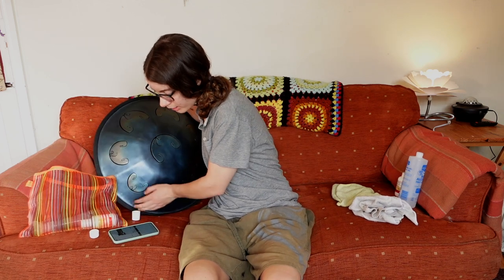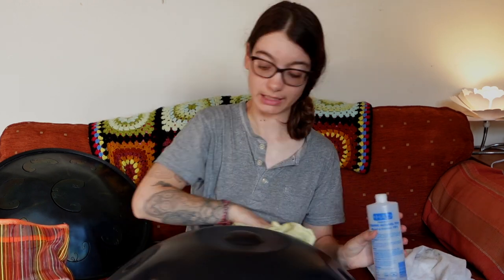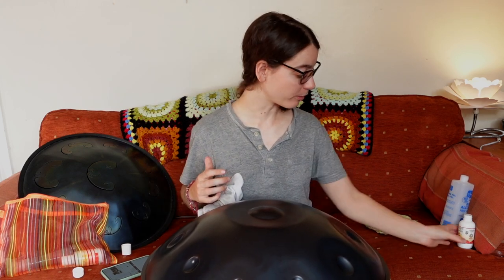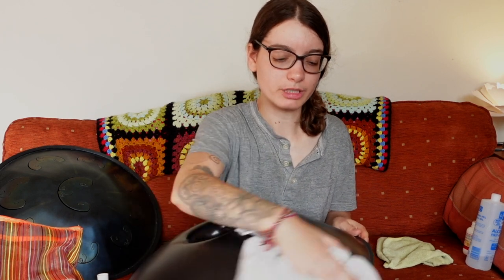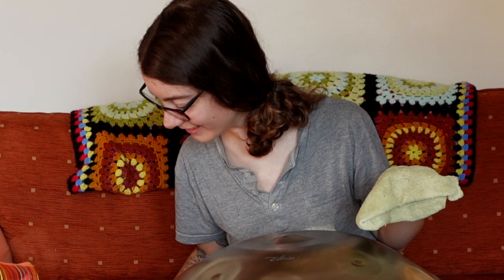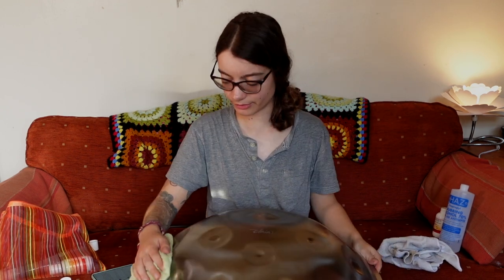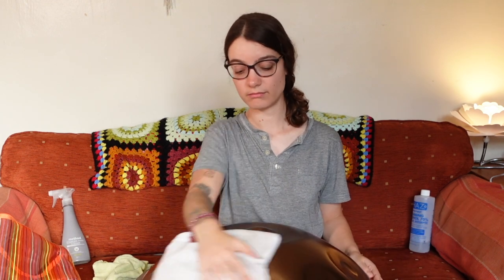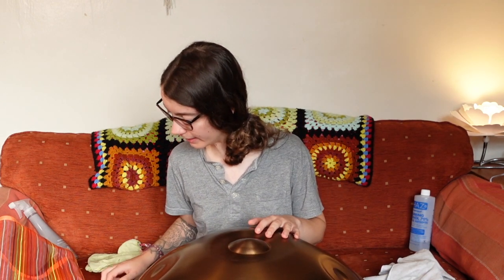How to sound less like a beginner (and other questions, answered)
I asked you to ask me whatever questions you have, and I received so many! Couldn't cover everything of course, but if you'd like another video like this, let me know.

💚Handpans I use💚
       👉Meridian Handpan - D kurd
       👉Meridian Handpan - F Low Pygmy
       👉Meridian Handpan - E Sabye
       👉Elaia Handpan - Desert Rose (C# harmonic minor)
       👉 RAV Vast - B Rus
       👉 RAV Vast - F Astronaut

Sony ZV1
Sony ZV-e10
Sigma Lens

Special thanks to my very important producers:
Kate Thomas
Nina Kneip
Denise Blundell
Jules Thornton
Ailana Dallocort
Laurent Chiron
Trude Overlie
Sorin Gabriel
Leonie Walenberg
Manfred Huber
Tereza Koutná
Marcus Ward

Help me continue to make free tutorial content, and get access to extra videos, free music downloads, behind the scenes content and more by becoming a member of my Patreon community